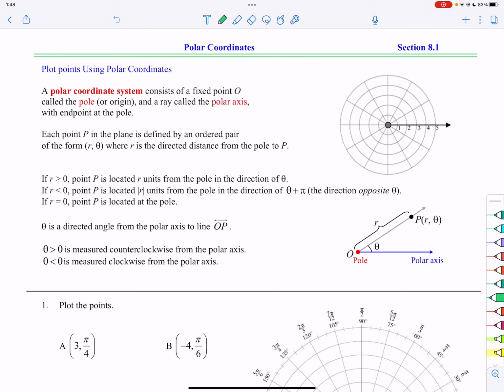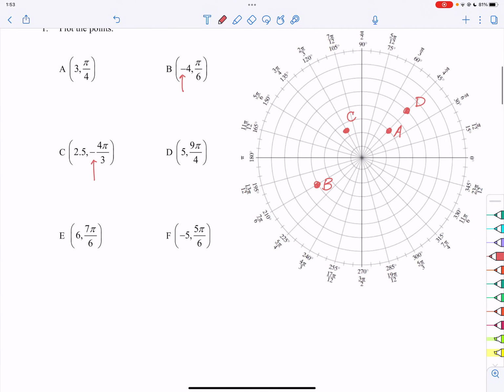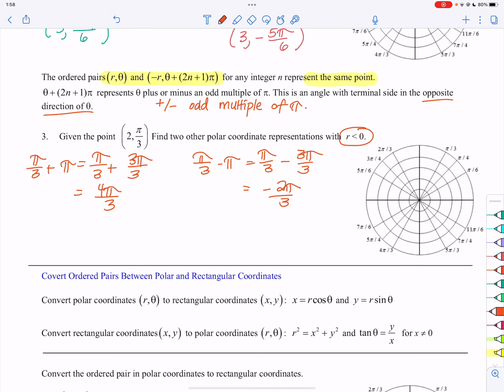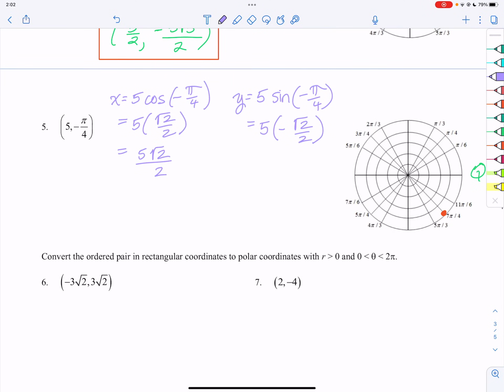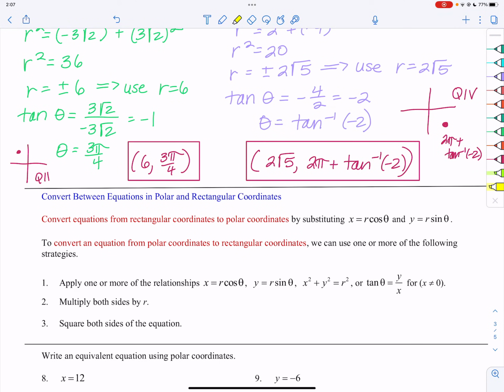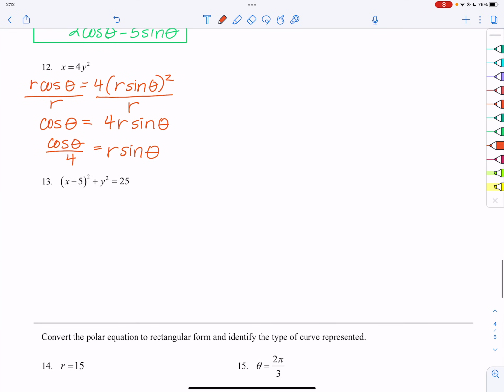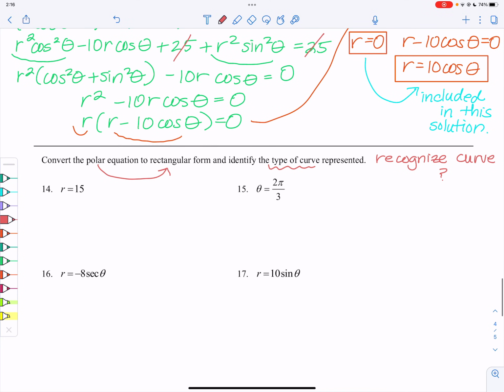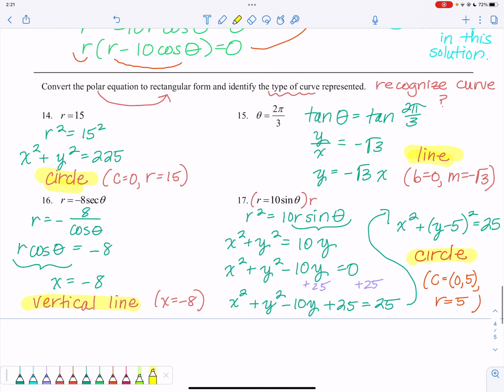7.1: Polar Coordinates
Plot points using polar coordinates
Convert ordered pairs between polar and rectangular coordinates
Convert equations between polar and rectangular coordinates